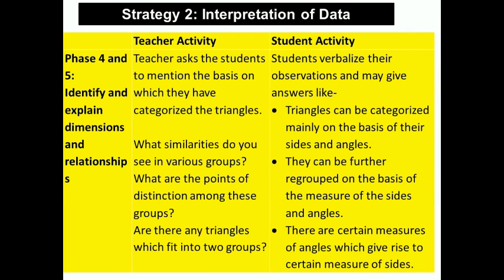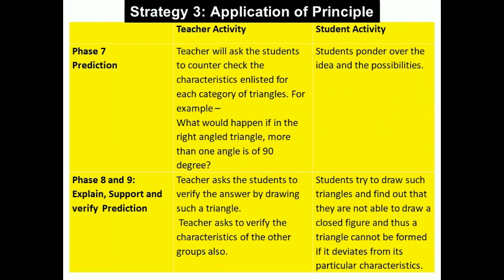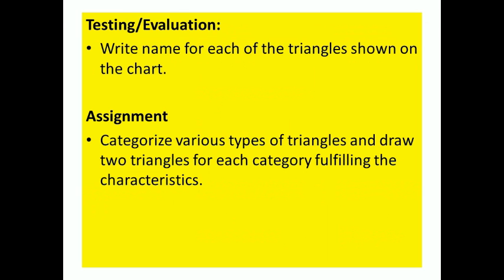Hilda Taba Model Lesson Plan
Sample Lesson Plan of Model of Teaching